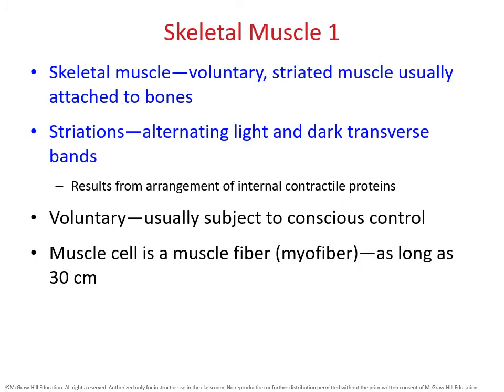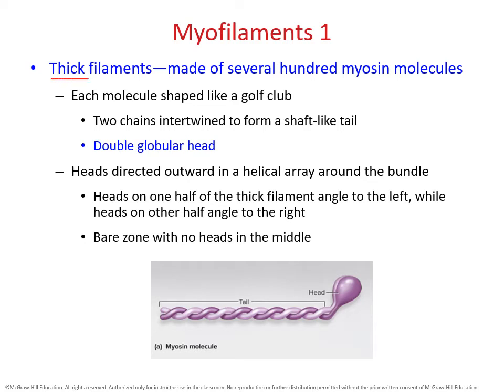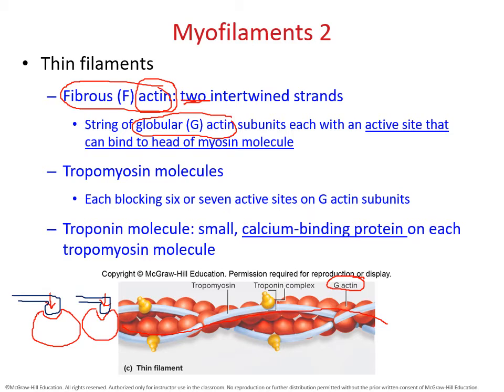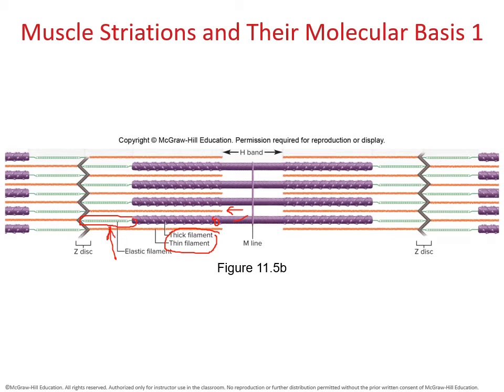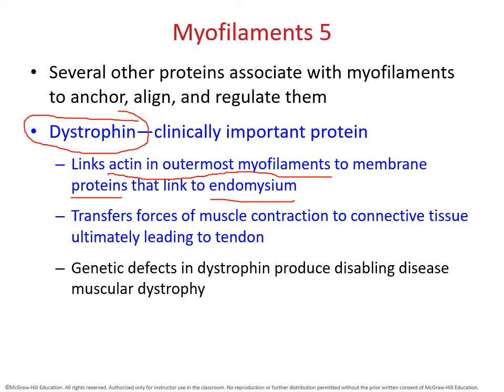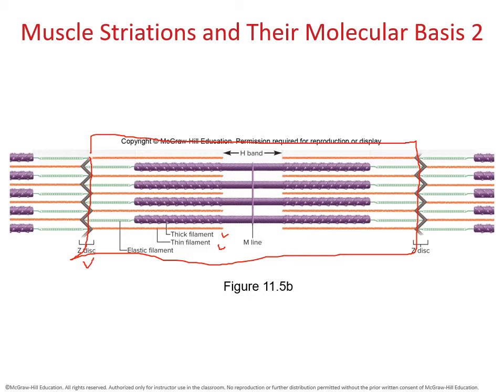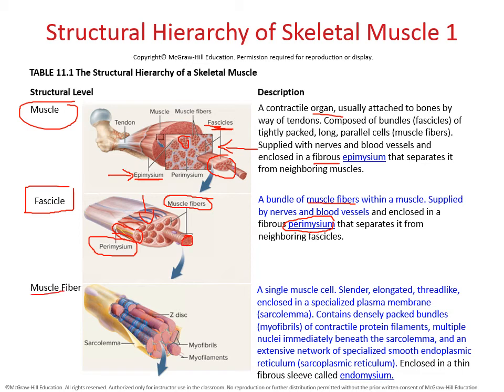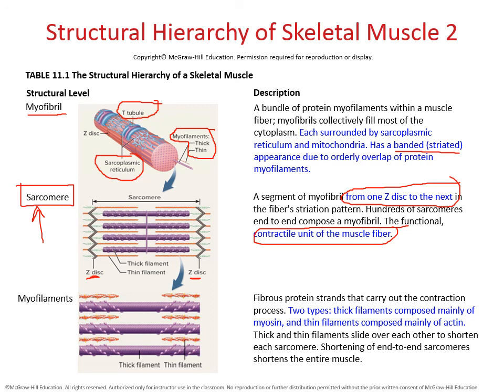(BC BSC 2085) Chapter 11 Muscular Tissue FT Part 1